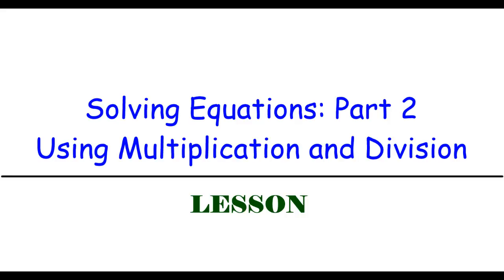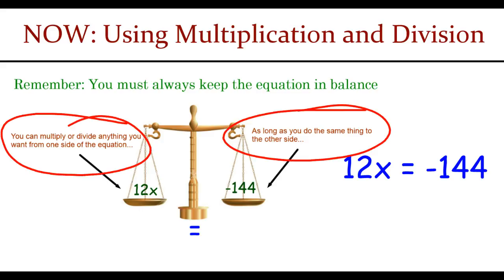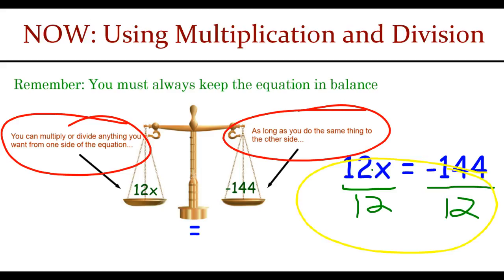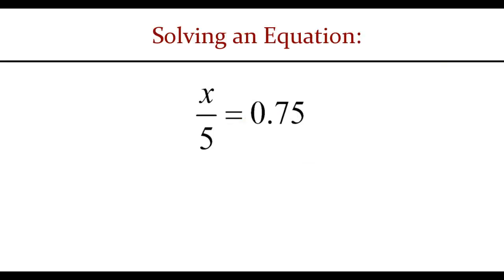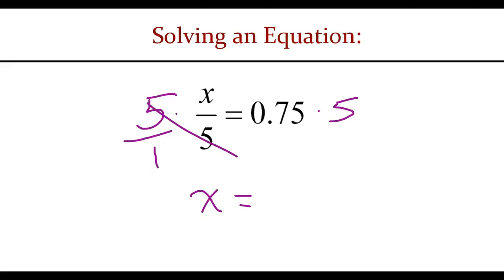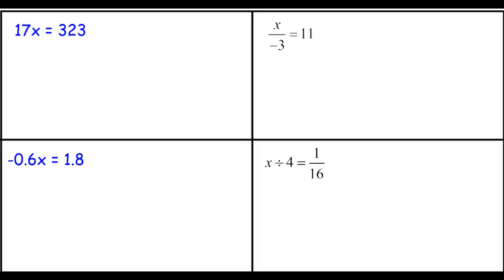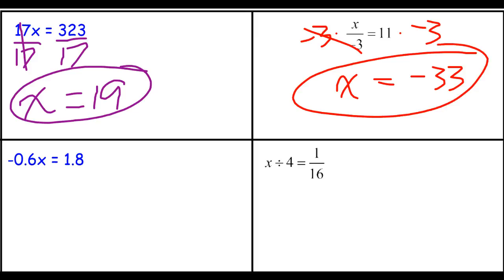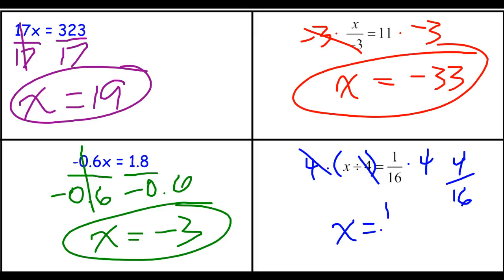FULL LESSON - Solving Equations with Multiplication and Division - Oct. 2016